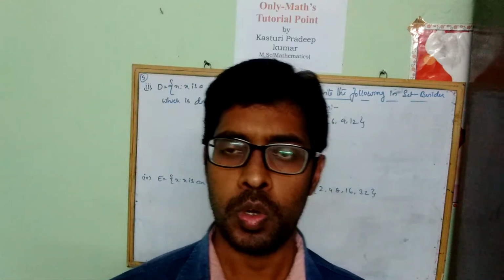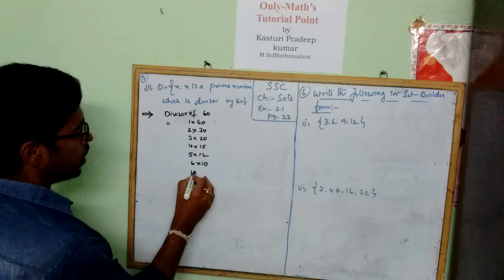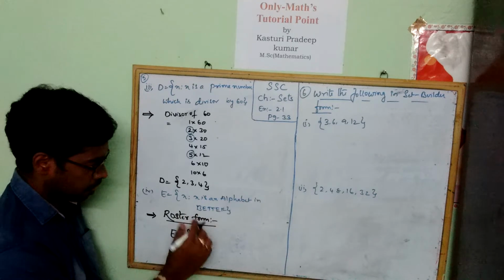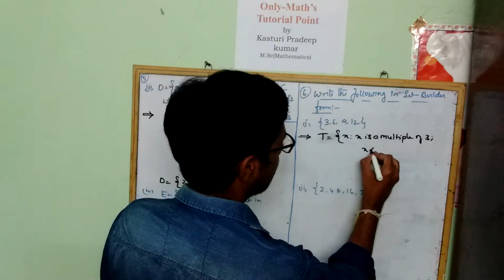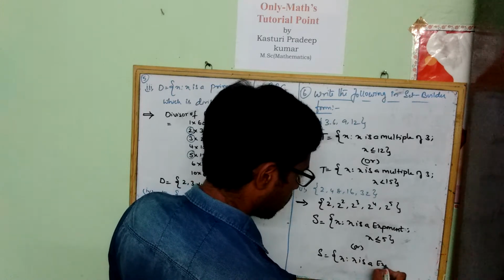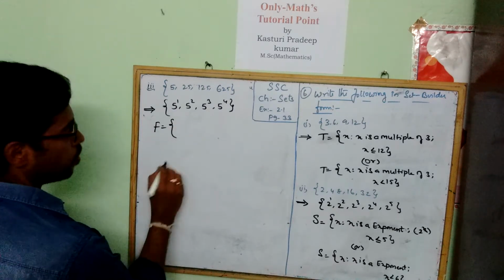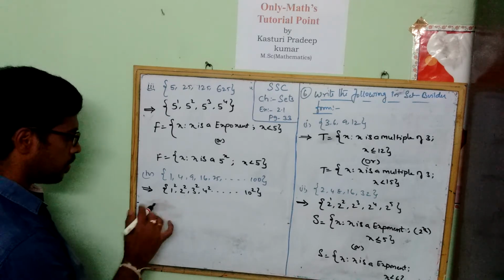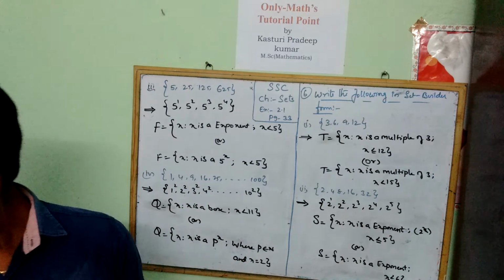SSC-Sets-pg no-33-(5)(6) bits